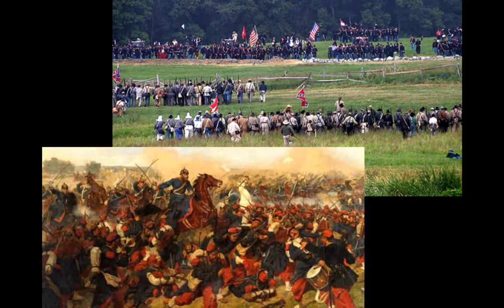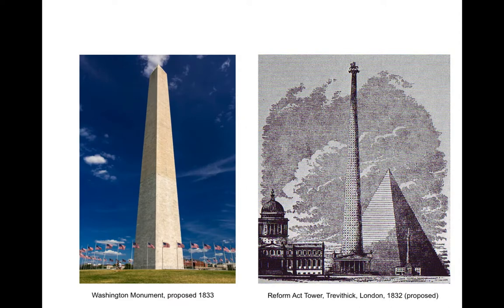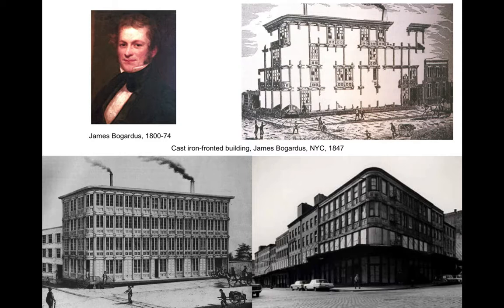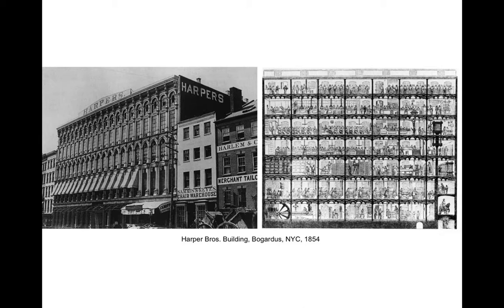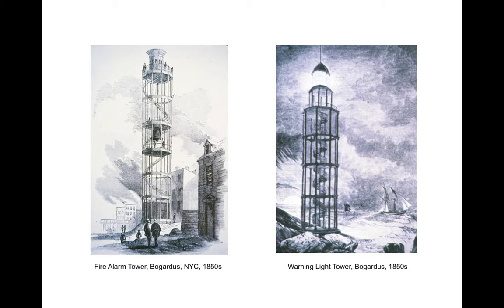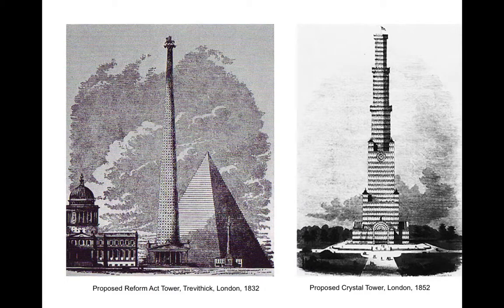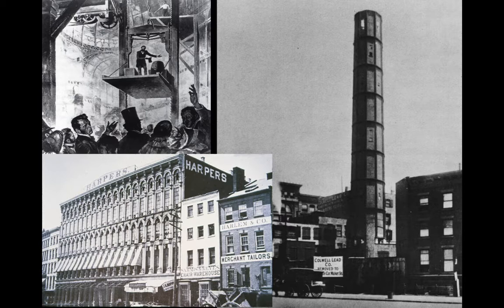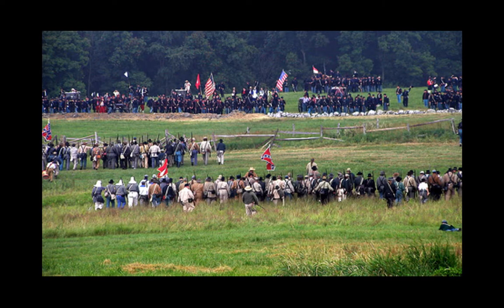History of Architecture: Lec 20.1- Antebellum Urban Architecture (Part 1)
James Bogardus invents the American cast iron front and skeleton frame,